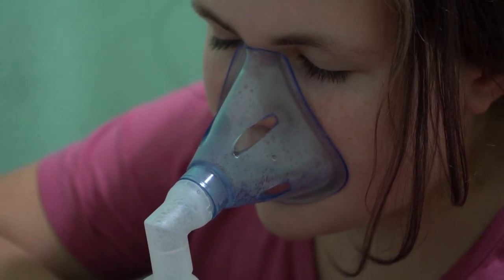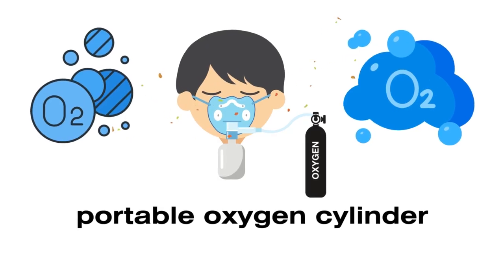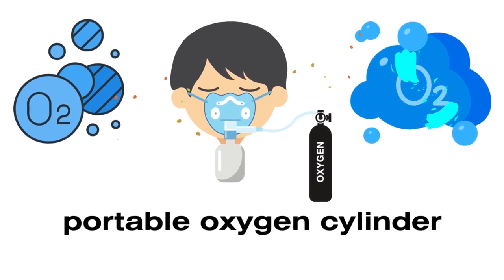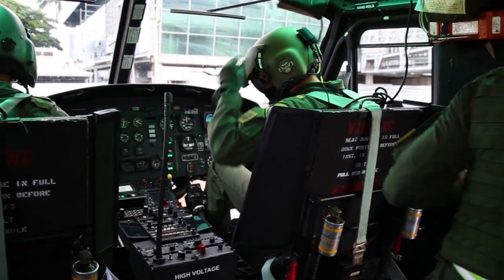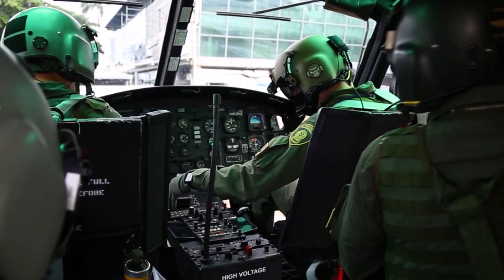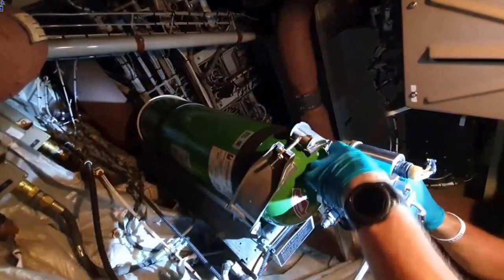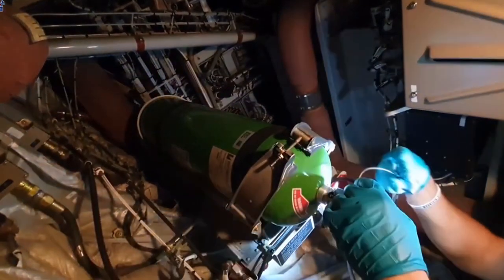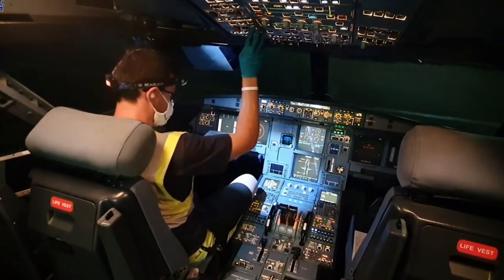"Unveiling Aircraft Oxygen Systems: A Comprehensive Guide to Different Types 🛩️💨"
"Take a deep dive into the world of aviation as we explore the various types of airplane oxygen systems designed to keep you safe in the skies! 🌐✈️ From continuous flow to demand and chemical oxygen generators, we'll break down the mechanics that ensure optimal oxygen supply at altitude. Join us for an insightful journey into aviation technology, empowering you with knowledge about the lifelines that make high-altitude travel secure. ✨🔍 AircraftOxygenSystems AviationTechnology InFlightSafety AirplaneTechExplained AviationInsights"